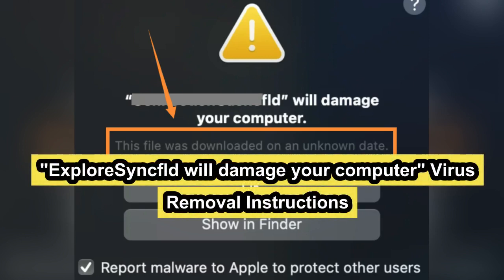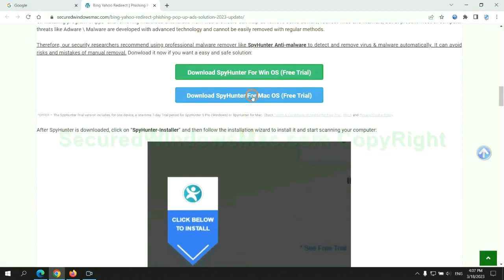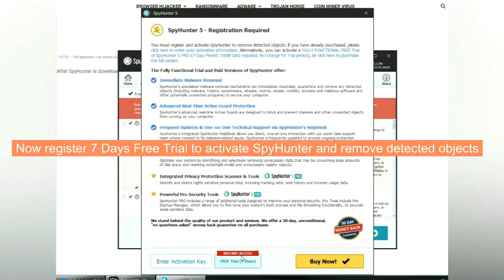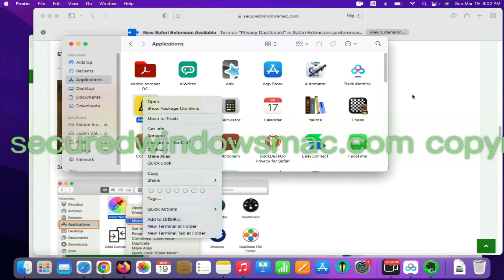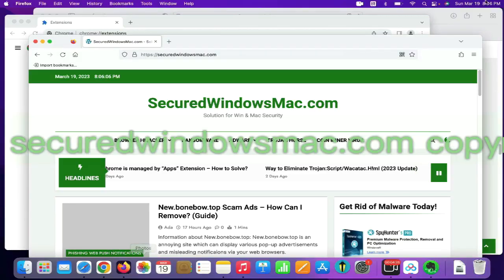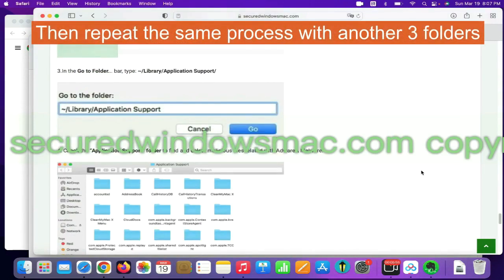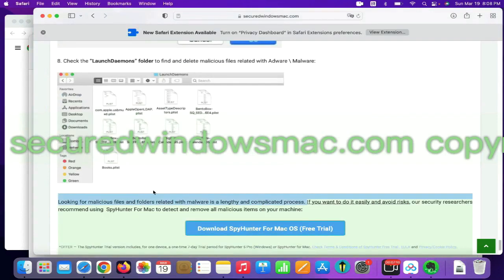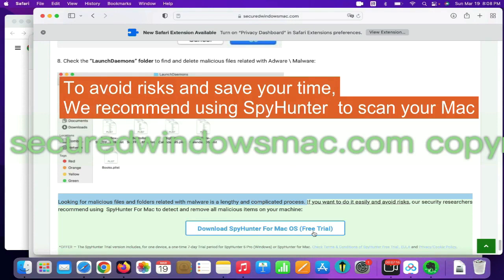ExploreSyncfld will damage your computer | How to remove ExploreSyncfld Mac virus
This video will show you how to remove ExploreSyncfld Mac virus.

You May Also Search For:
How Do I Get Rid of ExploreSyncfld
Best Way to Remove ExploreSyncfld
Way to Get Rid of ExploreSyncfld Totally
Help to Remove ExploreSyncfld
Help to Get Rid of ExploreSyncfld
Effectively Remove ExploreSyncfld
Totally Get Rid of ExploreSyncfld
Guide to Remove ExploreSyncfld Permanently
Effective Way to Remove ExploreSyncfld Completely
How to Get Rid of ExploreSyncfld
How Can I Remove ExploreSyncfld Permanently
How to Remove ExploreSyncfld Totally
Completely Get Rid of ExploreSyncfld
ExploreSyncfld Removal Help
ExploreSyncfld Removal Process
ExploreSyncfld Removal Procedure
Remove ExploreSyncfld Effectively
Way to Remove ExploreSyncfld Completely
How Do I Remove ExploreSyncfld
Best Method to Remove ExploreSyncfld Completely
How to Remove ExploreSyncfld from My Computer Completely?
Ways to Remove ExploreSyncfld Completely
How to Delete ExploreSyncfld Effectively?
Quick Way to Get Rid of ExploreSyncfld Virus Effectively
Totally Remove ExploreSyncfld from Computer
How Can I Completely Remove ExploreSyncfld from My PC?